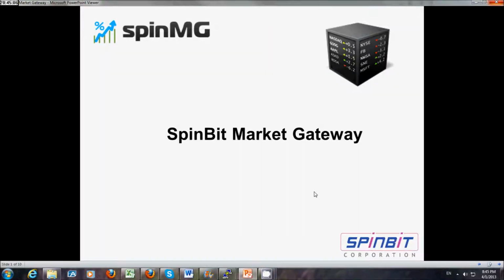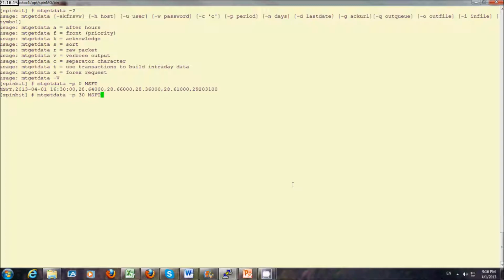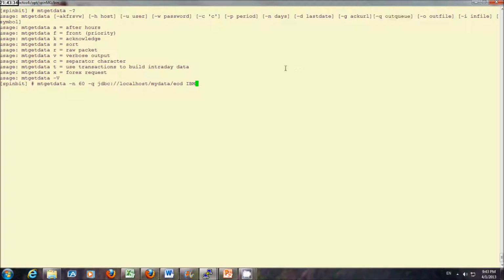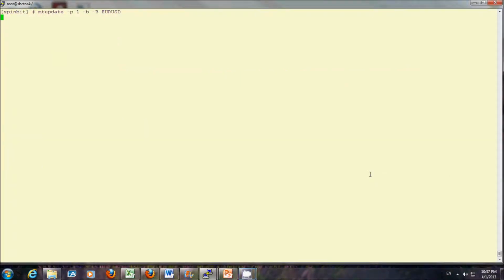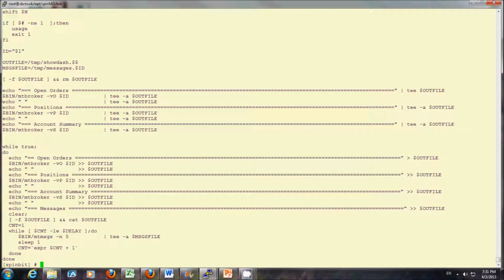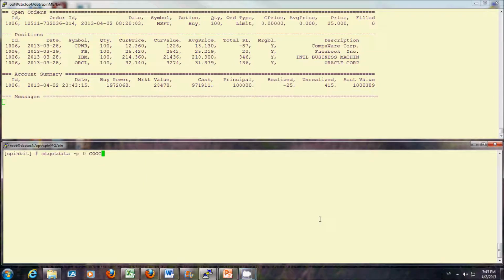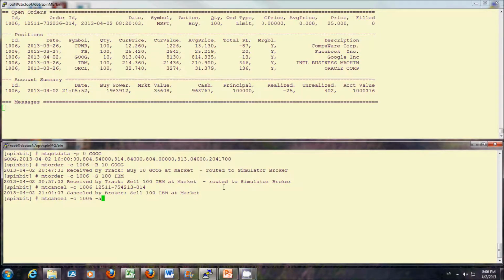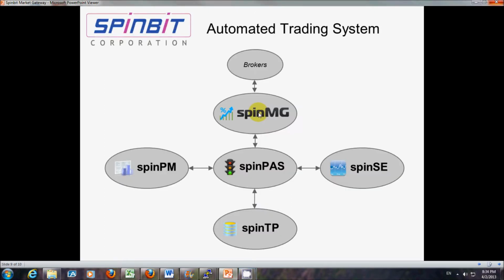Stock Market Data Gateway (SpinBit)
SpinMG is a set of command line utilities for Linux to get market data and place trades. It wraps around broker data feed APIs to provide a simple interface.